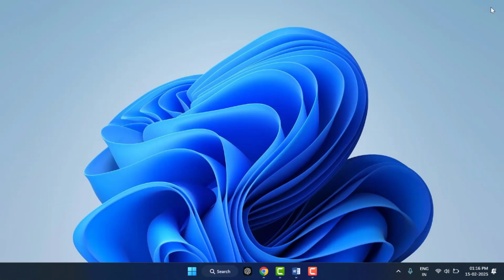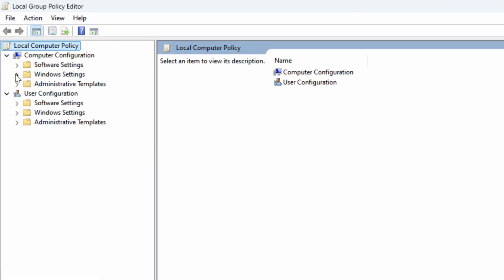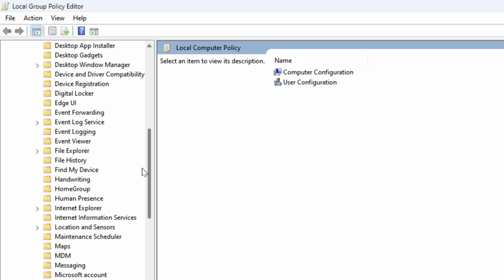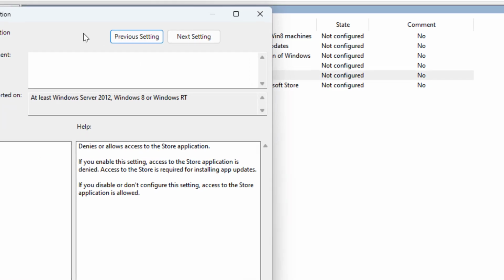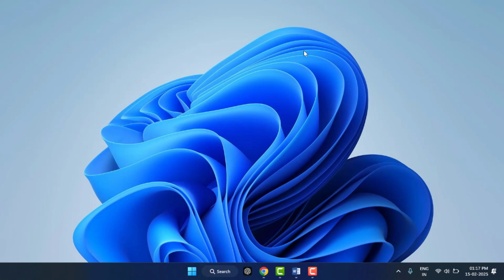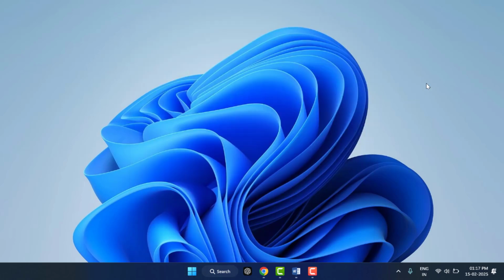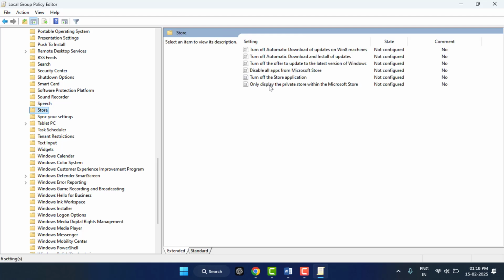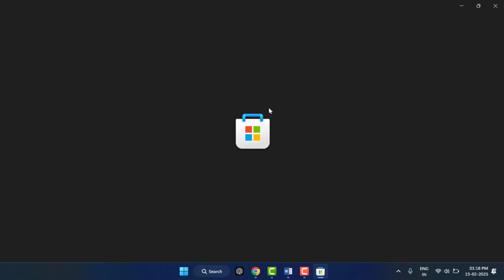How to Allow or Block Access to Microsoft Store in Windows 11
How to Block Microsoft Store in Windows 11

How to Easily Block or Allow Access to the Microsoft Store in Windows 11 Using Group Policy, Whether You're Looking To Restrict Access For Kids, Employees, Or Just Want More Control Over Your System, These Step-By-Step Instructions Will Help You Manage The Microsoft Store, to Enable or Disable the Store Watch our Video Okay Thank you.